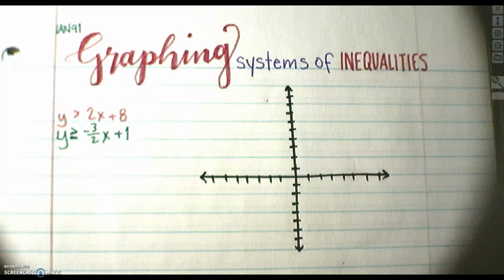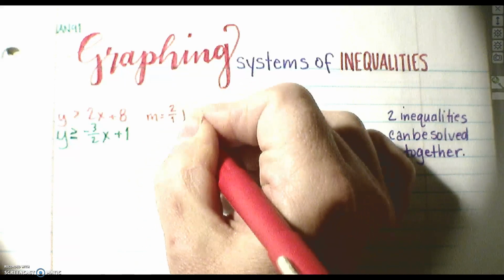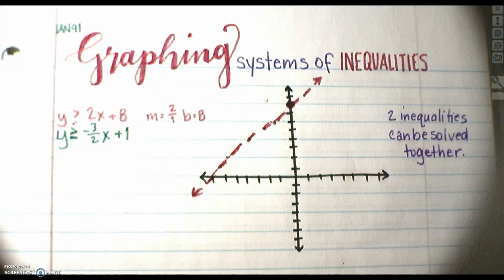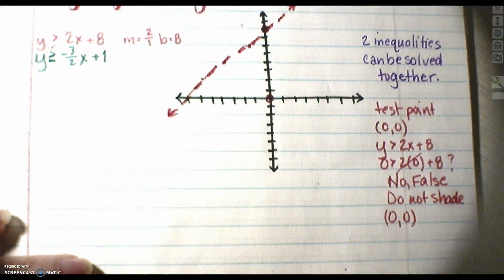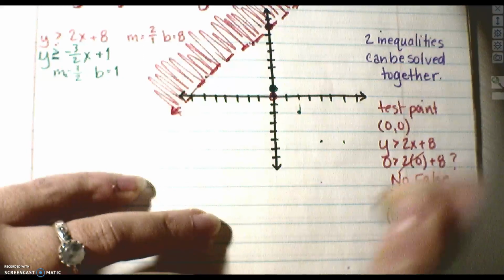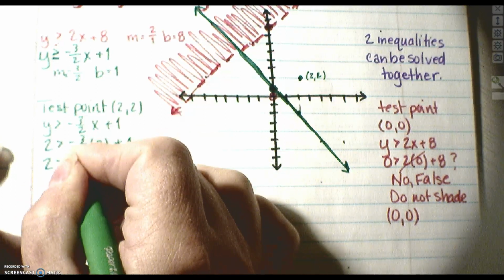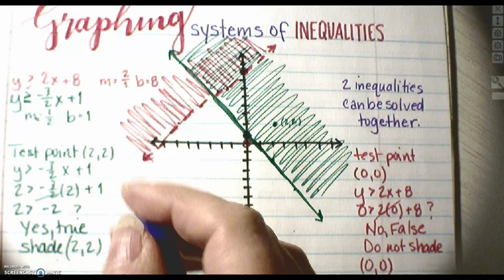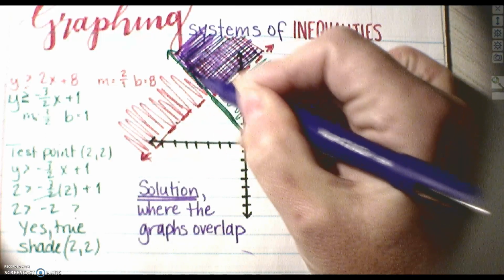Graphing Systems of Inequalities